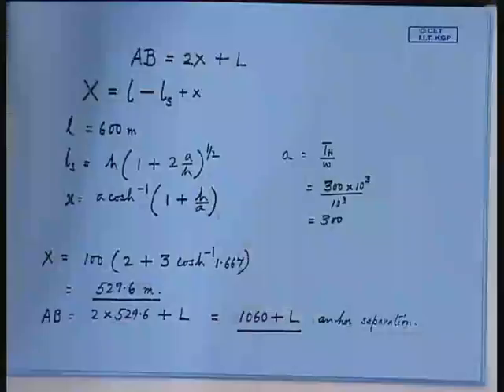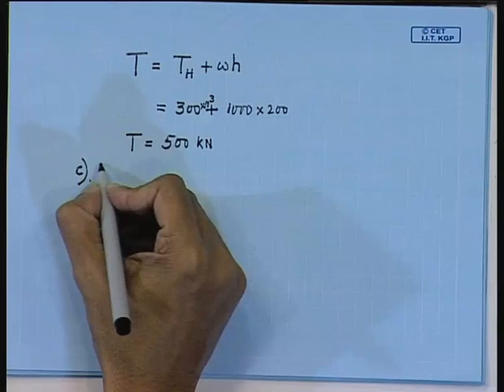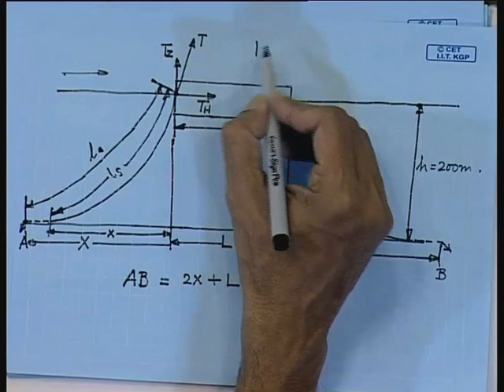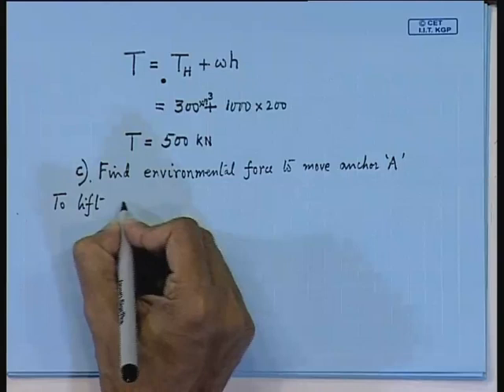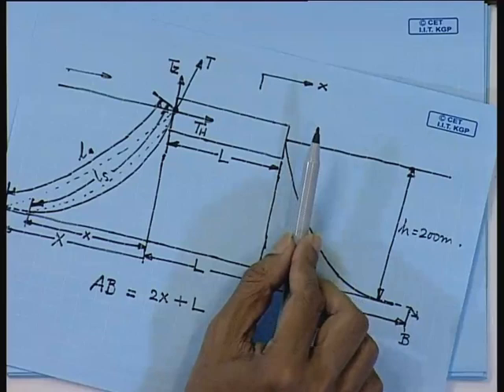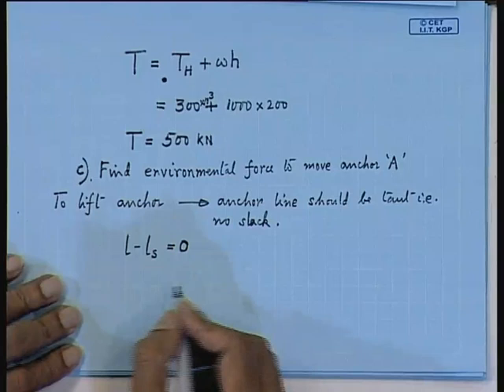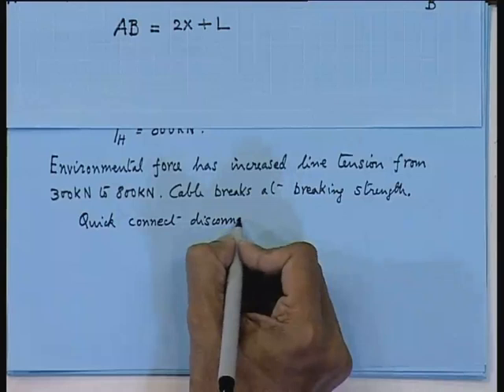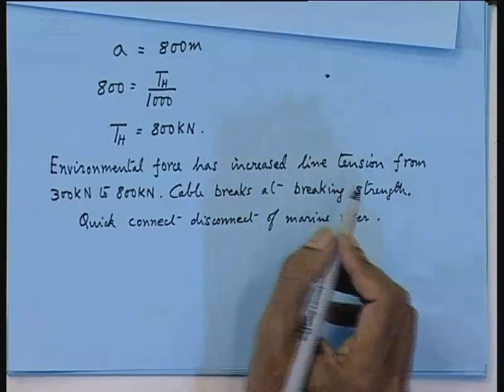Mod-01 Lec-34 Mooring Systems (Contd...6)